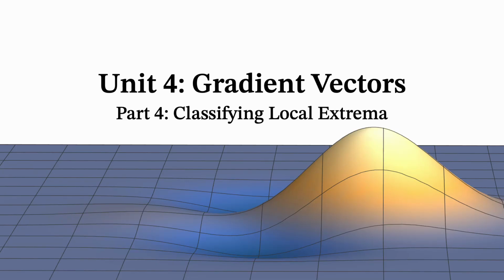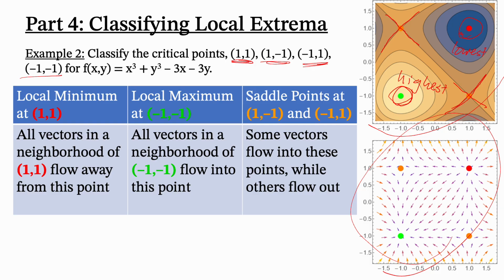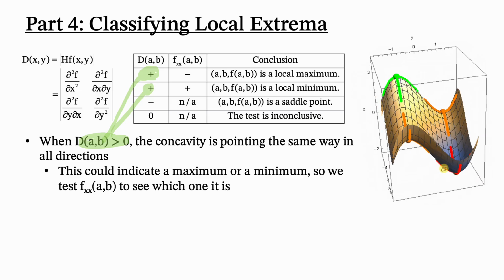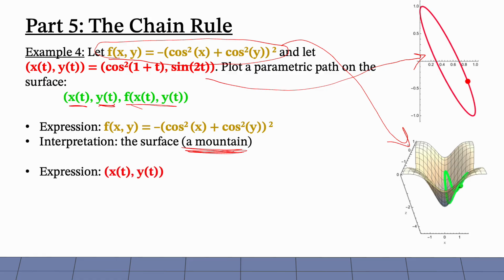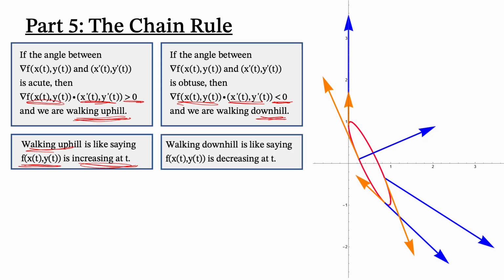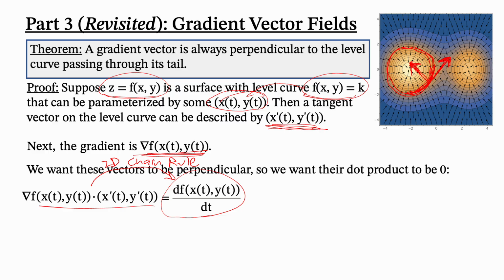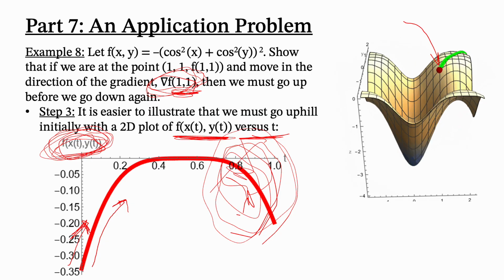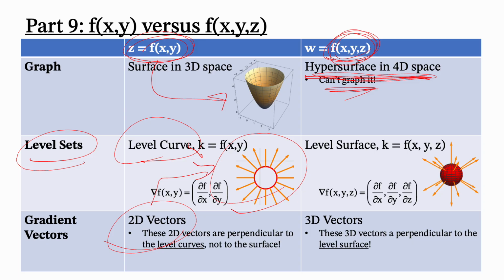Lesson 4: Gradient Vectors (Chain Rule & Hessian Determinants)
Identify candidates for local maxes/mins on a surface, use the Second Derivative Test (with Hessian Determinants) to classify critical points as local maxes/mins, and the Multivariable Chain Rule.